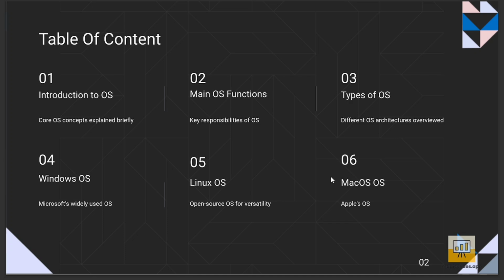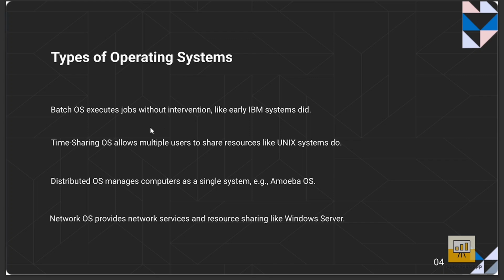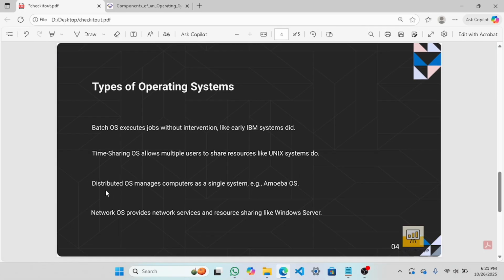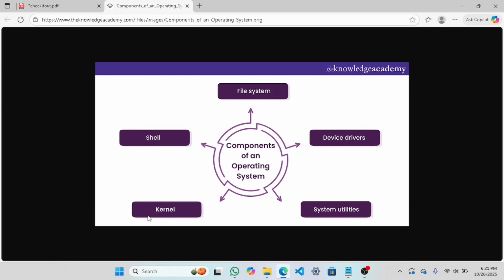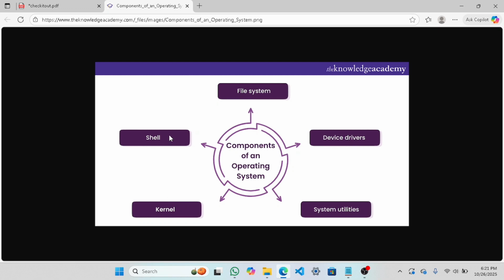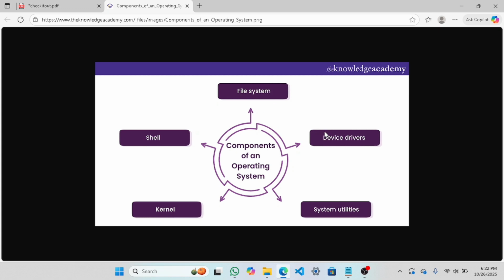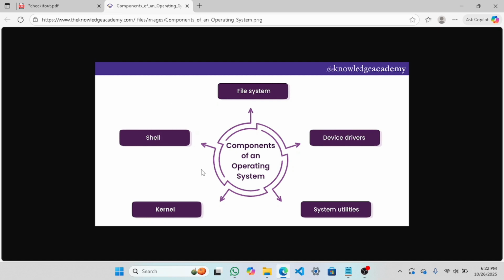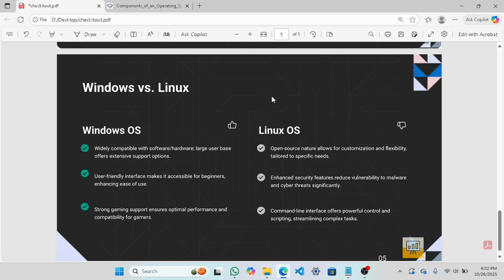Operating System Basics | Learn How OS Works in Simple Terms | Cybersecurity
OPERATING SYSTEM
In this video, we delve into the core principles of operating systems, exploring what makes them tick and how they manage computer hardware resources. Understanding the fundamental concepts of operating systems is crucial for any aspiring programmer, computer science student, or IT professional. We'll break down the basics, covering key topics such as process management, memory management, file systems, and input/output management. By the end of this video, you'll have a solid grasp of the underlying principles that govern operating systems, setting you up for success in your future studies or career in tech. Whether you're a beginner or just looking to refresh your knowledge, this video is designed to provide a comprehensive introduction to the fundamental concepts of operating systems.

types of operating systems explained

os fundamentals for beginners

computer science operating system

difference between kernel and os

process and thread in operating system

memory management in os

os tutorial for students